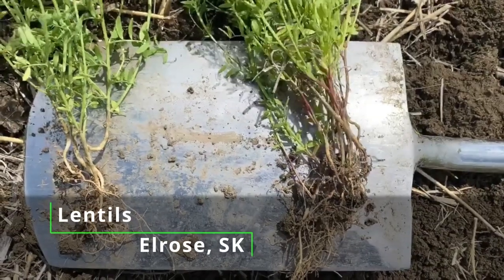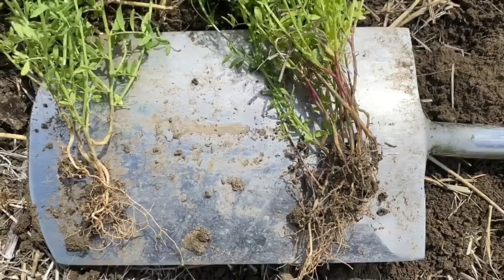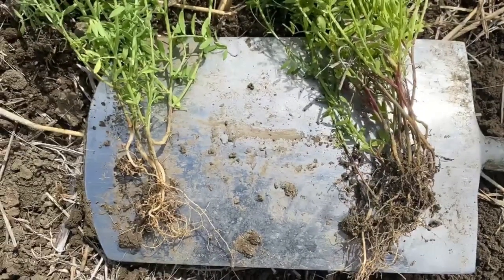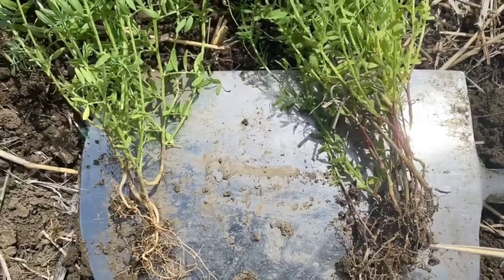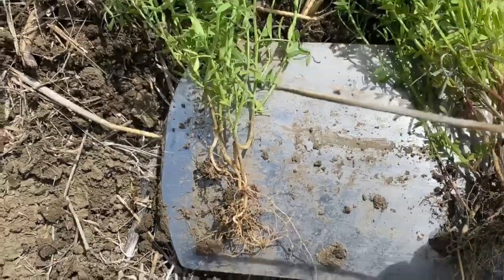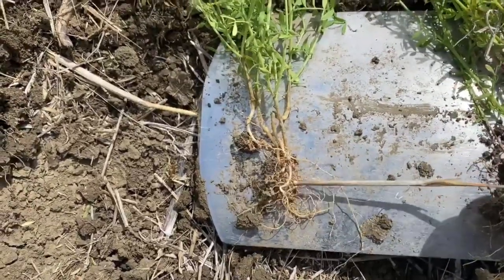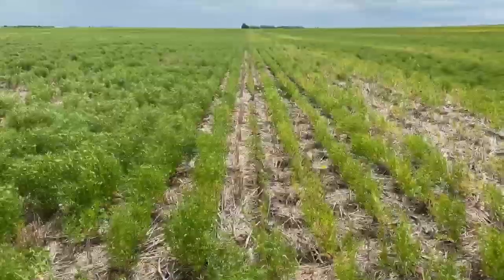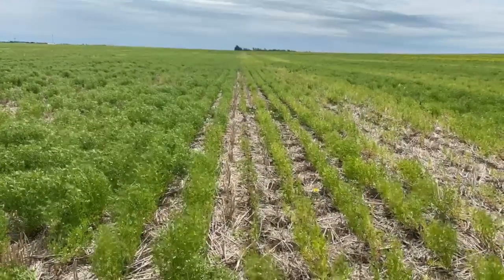In Field Lentil Comparison